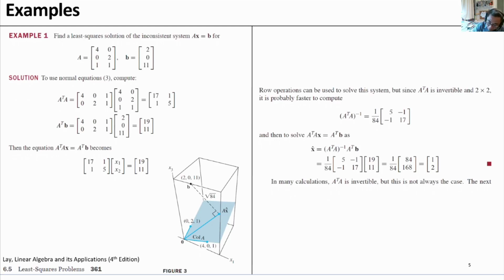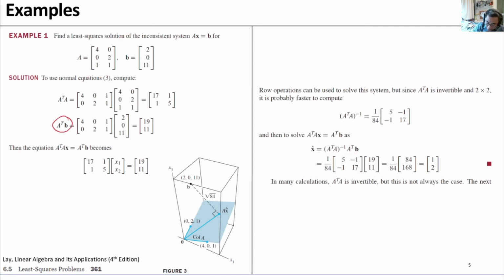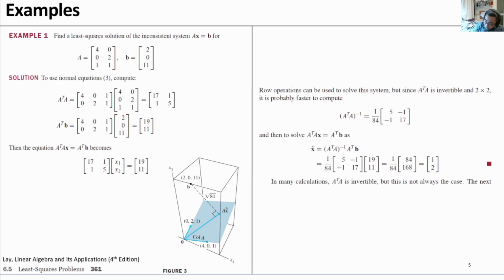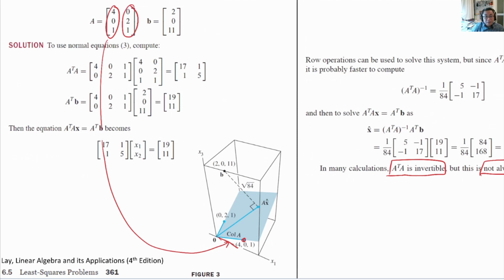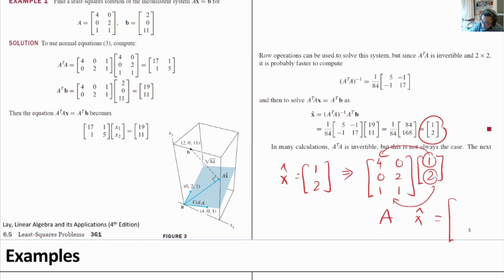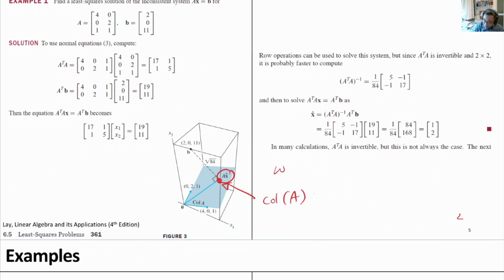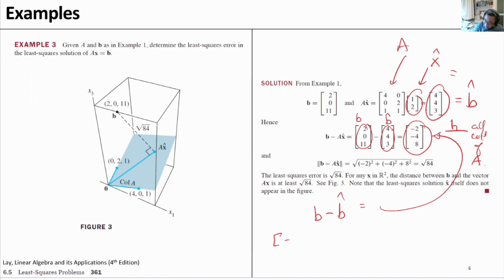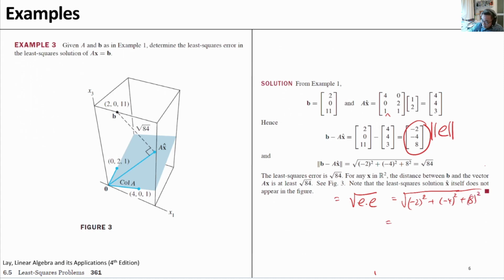7.1.3, pg 4~6